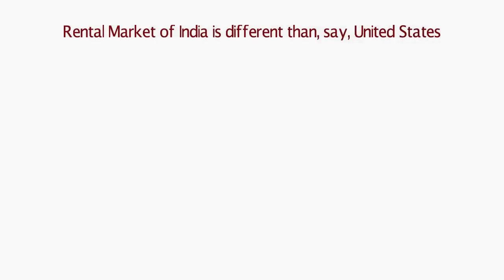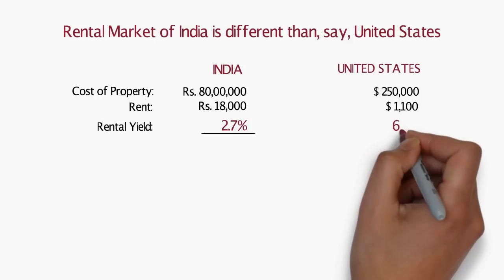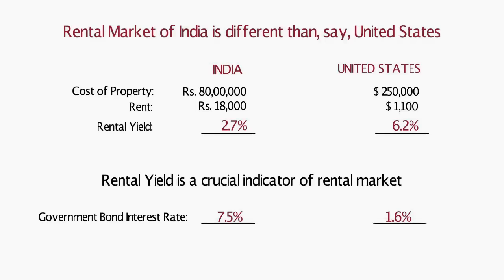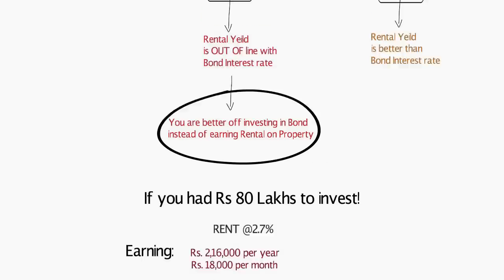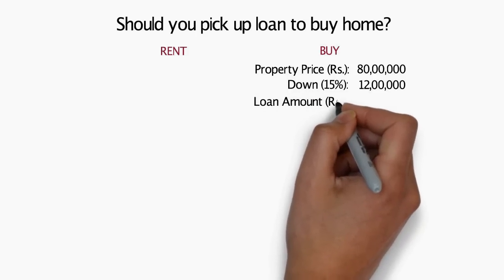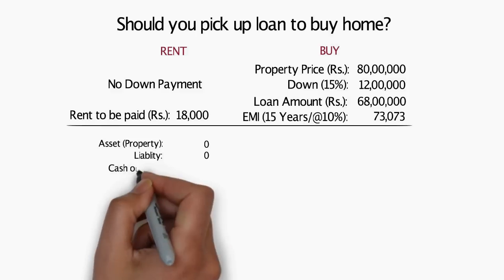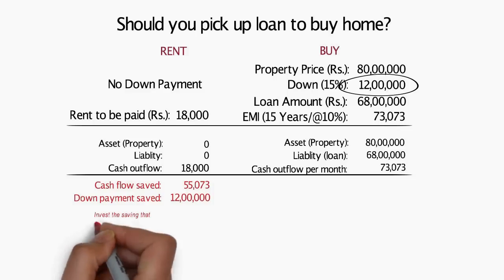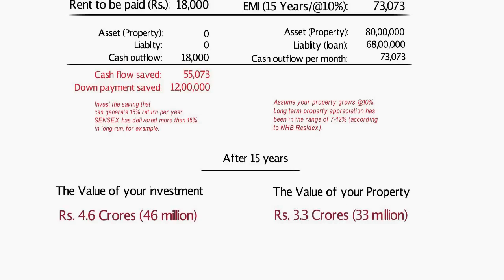Rent vs Buy - why Indian rental market is unique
Unveiling the myth on whether to Rent or Buy property from the perspective of Indian Market. Rental market of India is quite different than other countries. This eye-opener video unfolds the reality of property market in India.